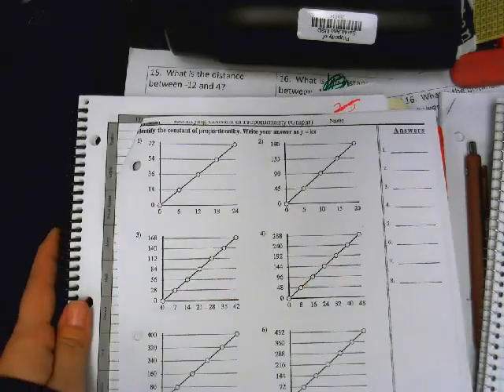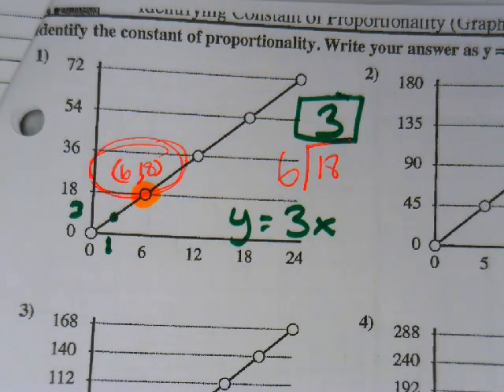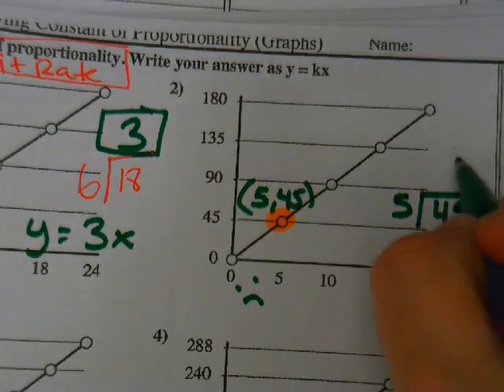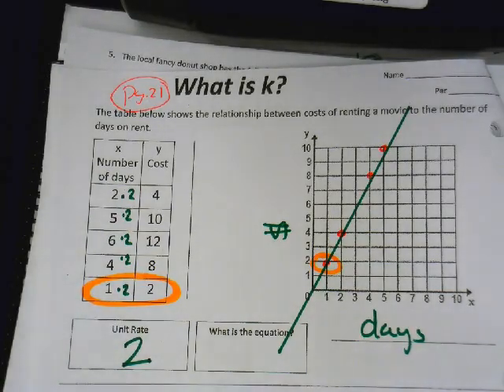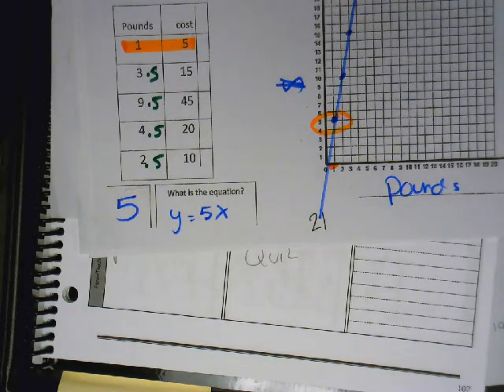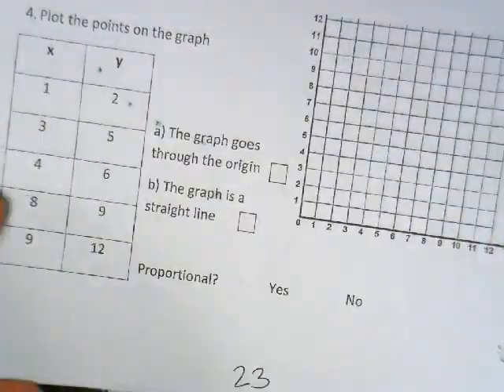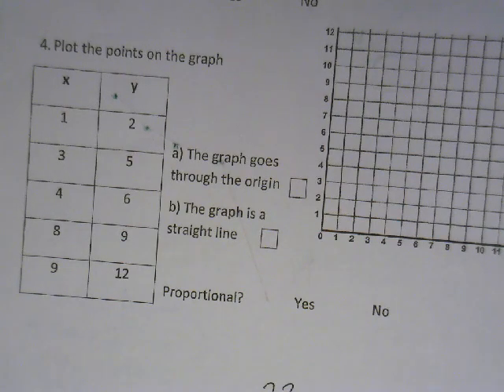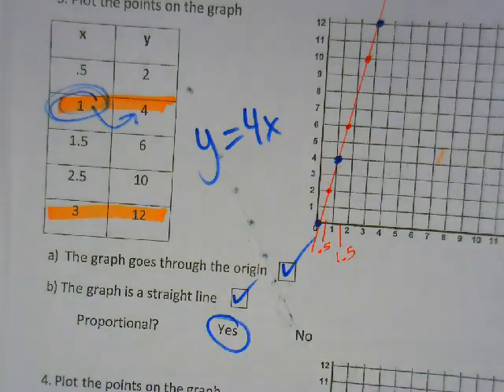table and constant of proportionality